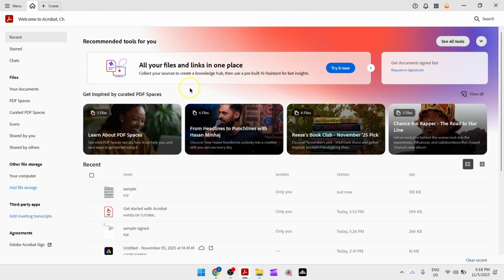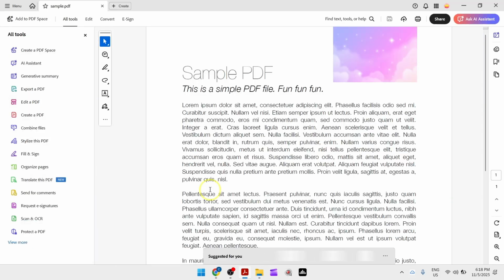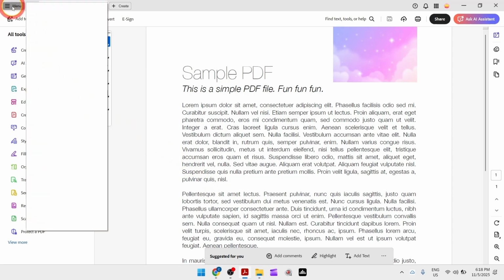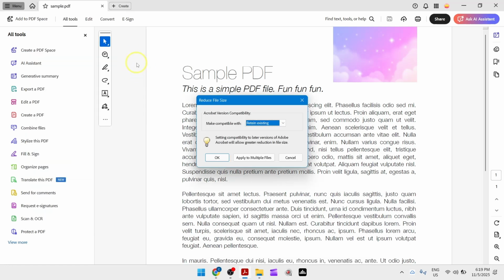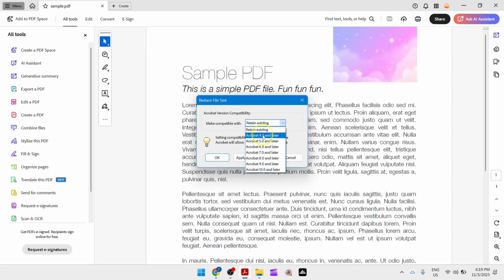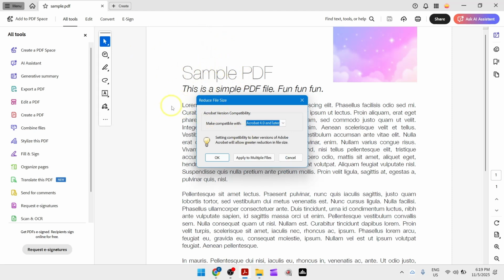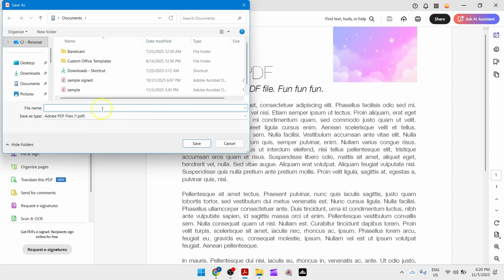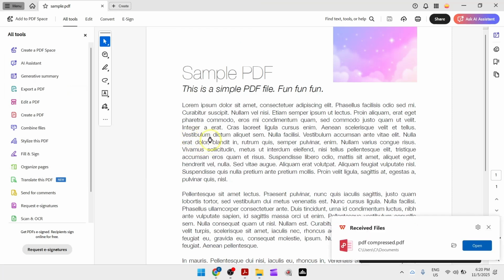How to Reduce PDF File Size in Adobe Acrobat Pro 2026 (Step-by-Step)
how to reduce PDF file size in Adobe Acrobat Pro step by step. This tutorial shows you how to compress large PDF files without losing quality using the Optimize PDF and Save As Reduced Size PDF options. You’ll also learn how to adjust image settings, remove unnecessary data, and make your file easier to share or upload. Perfect for professionals, students, and anyone who needs to shrink PDF file sizes for email, web, or document storage.